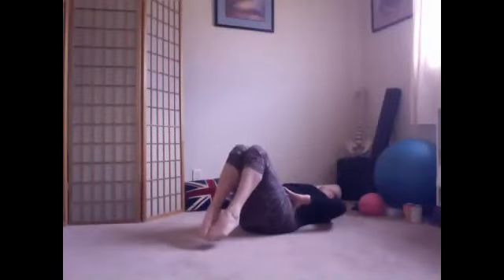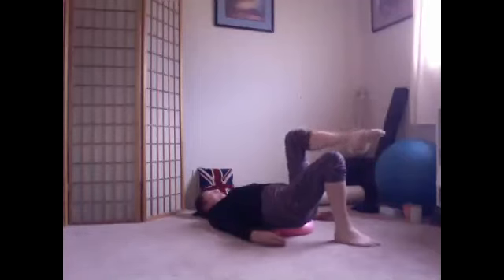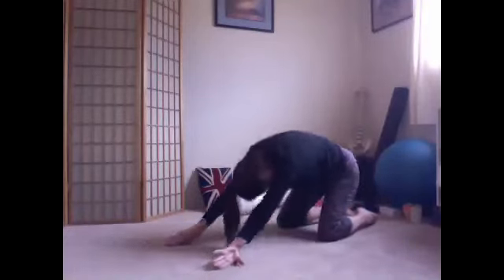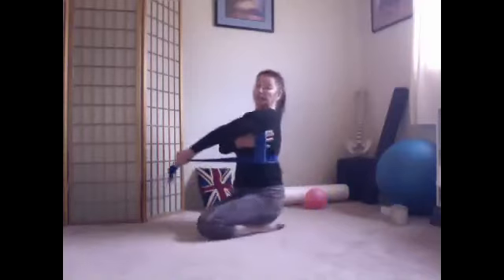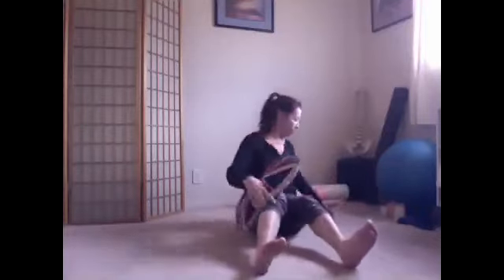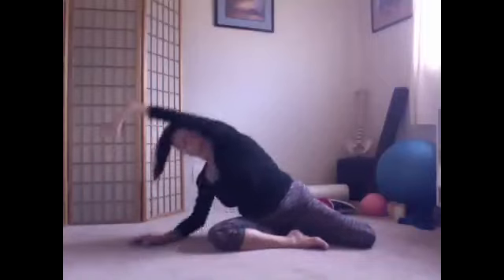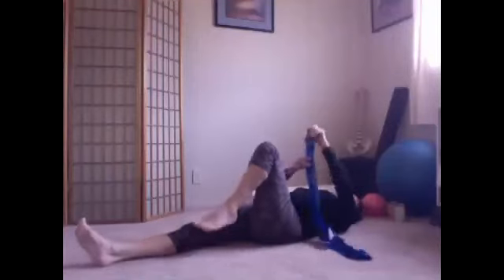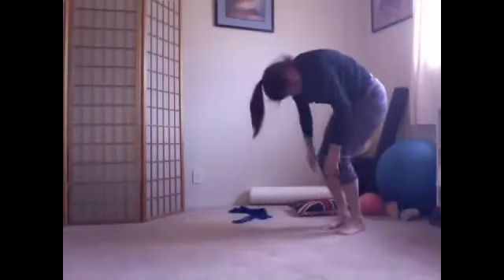Pilates with Janie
Develop functional abdominal, shoulder, and back strength from the inside out by developing lean, elongated muscles and spine flexibility, as well as improved posture in this 60 min class.